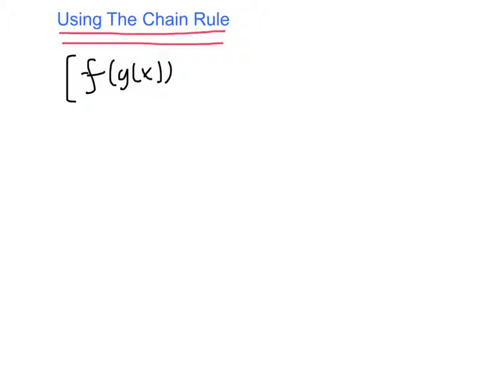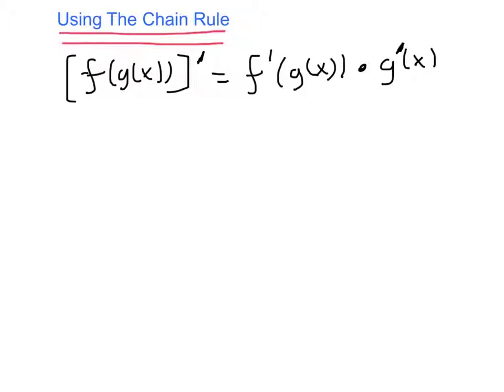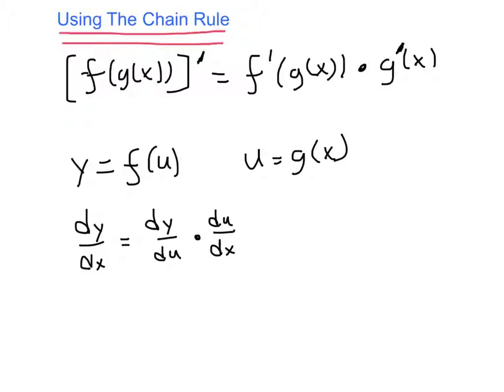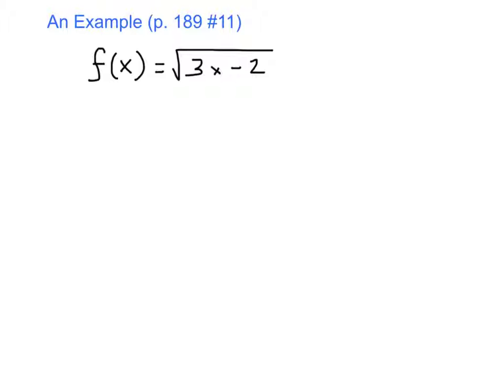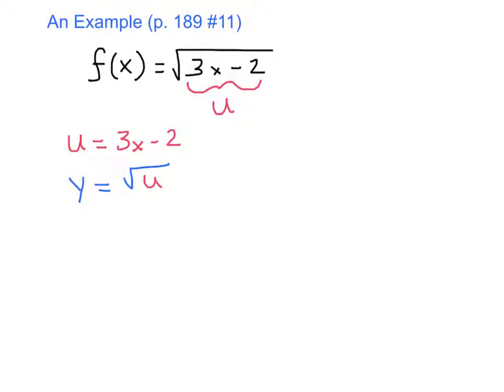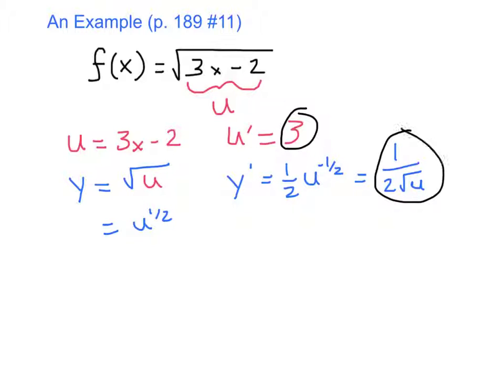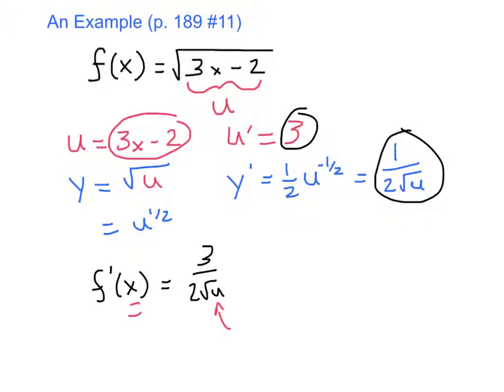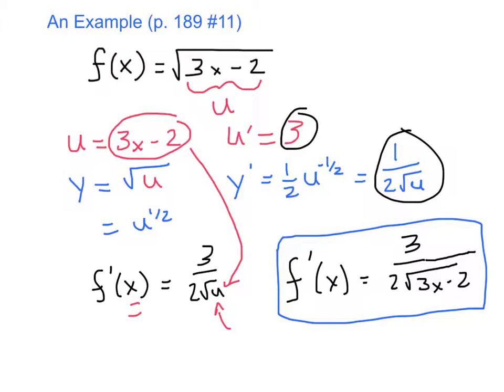Using the Chain Rule